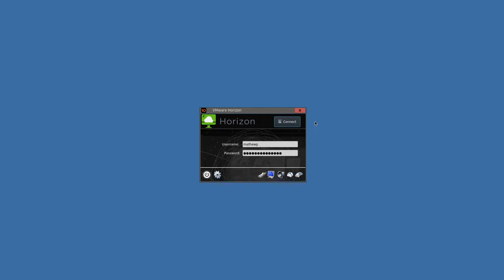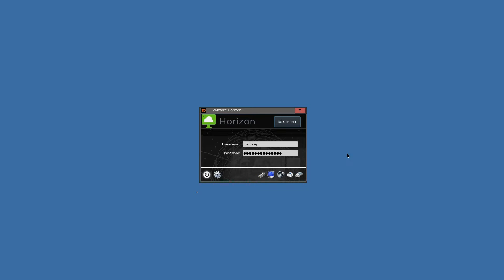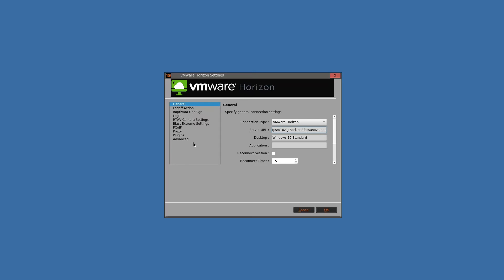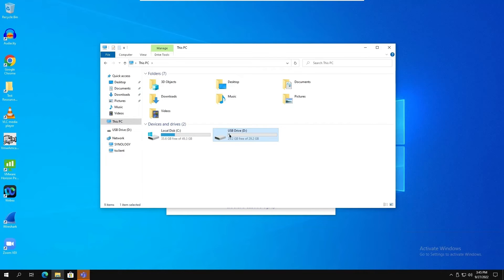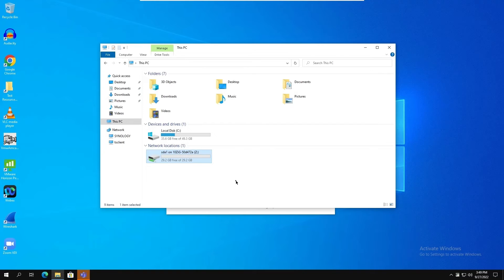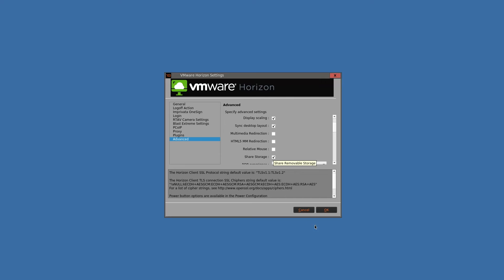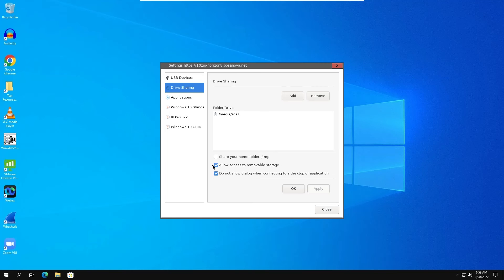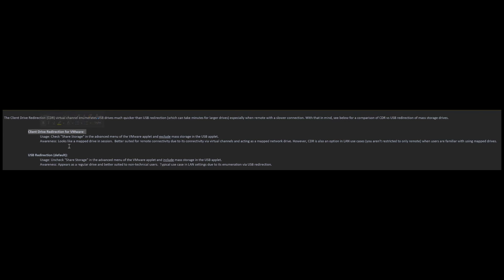10ZiG NOS-V VMware Client Drive Redirection for USB Thumb Drives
The Client Drive Redirection (CDR) virtual channel enumerates USB drives much quicker than USB redirection (which can take minutes for larger drives) especially when remote with a slower connection. With that in mind, see below for a comparison of CDR vs USB redirection of mass storage drives.

Client Drive Redirection for VMware: Usage - Check "Share Storage" in the advanced menu of the VMware applet and exclude mass storage in the USB applet.

Awareness: Looks like a mapped drive-in session.  Better suited for remote connectivity due to its connectivity via virtual channels and acting as a mapped network drive. However, CDR is also an option in LAN use cases (you aren’t restricted to only remote) when users are familiar with using mapped drives.

USB Redirection (default): Usage - Uncheck "Share Storage" in the advanced menu of the VMware applet and include mass storage in the USB applet.
Awareness: Appears as a regular drive and better suited to non-technical users.  Typical use case in LAN settings due to its enumeration via USB redirection.